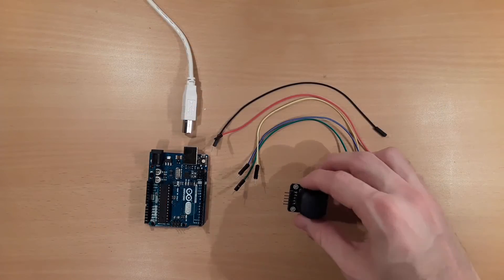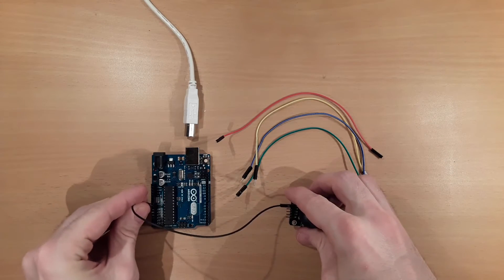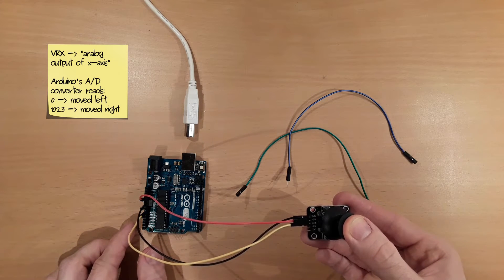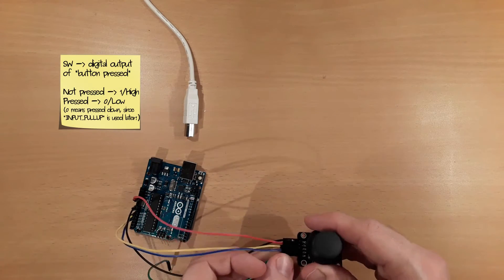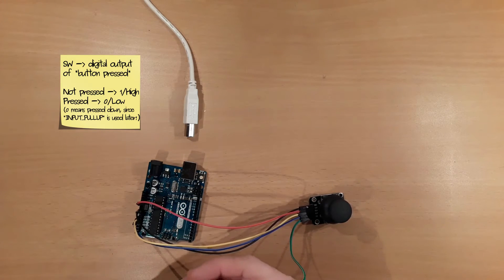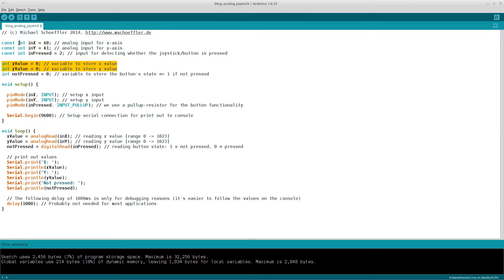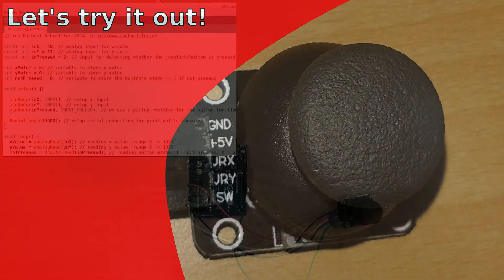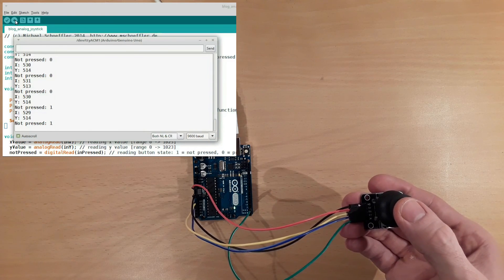How to use the analog joystick KY-023 with the Arduino Uno | UATS A&S #2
The Ultimate Arduino Tutorial Series: Actuators & Sensors #2:
How to use the analog joystick KY-023 with the Arduino Uno

The KY-023 (or KY-23) is an easy-to-use analog joysticks for the Arduino microcontroller. The joysticks features two dimensions (x and y axis) as well as a state that is set when the joystick is pressed. In this tutorial, it is shown how to connect the KY-023 joystick with the Arduino and how to use it.

Video Chapters:
0:00 Tutorial Introduction
0:34 Wiring
3:40 Programming
5:01 Example demonstration